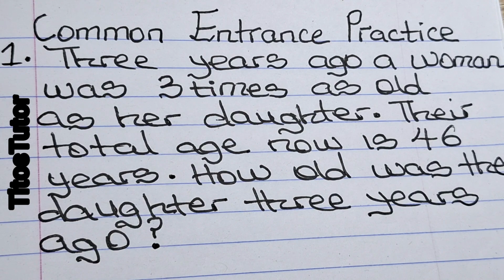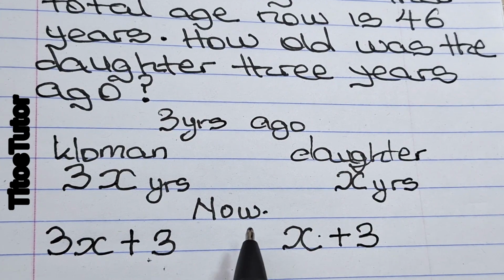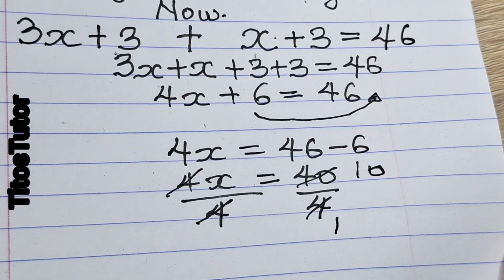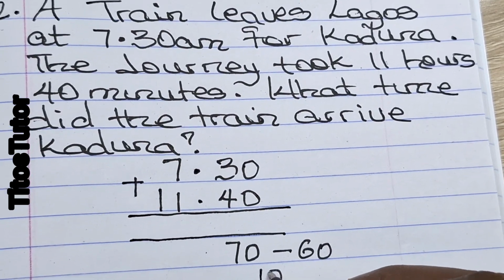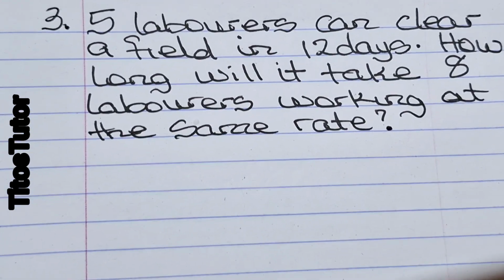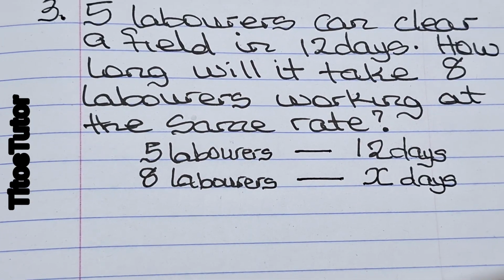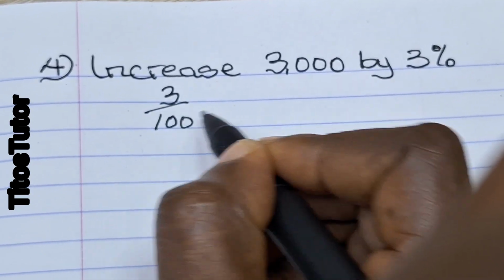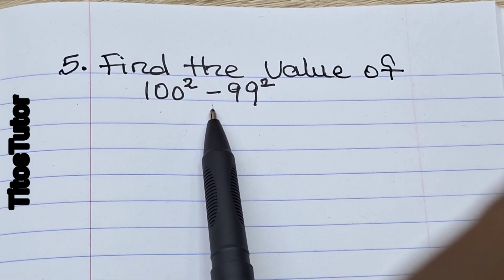Ace Your Common Entrance Math Exam: 5 Must-Know Practice Questions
Are you ready to unlock the secrets to acing your Common Entrance into JSS1? Look no further! 🚀 In this exhilarating video, we dive headfirst into the world of mathematics as we unravel and conquer five common entrance math questions that will set you on the path to success.

Join us on a journey filled with excitement and discovery as we break down each question, offering insightful explanations and strategies to tackle them with ease. Whether you're a student gearing up for the big test or a parent seeking valuable resources for your child's academic journey, this video is your ultimate guide to mastering the essentials of Common Entrance math.

From basic arithmetic to problem-solving techniques, we've got you covered every step of the way. Our expert tips and tricks will empower you to approach each question with confidence and precision, turning challenges into triumphs.

So, what are you waiting for? Let's embark on this adventure together and pave the way for a brighter future. Don't miss out on the opportunity to revolutionize your math skills and soar to new heights!

Together, we'll unlock the doors to academic excellence and pave the way for success in JSS1 and beyond! 🌟✨